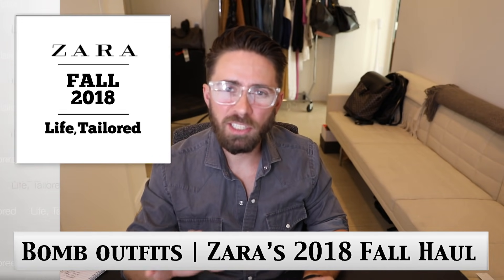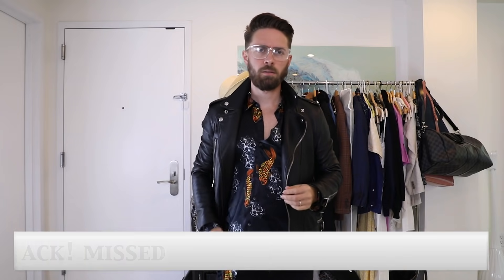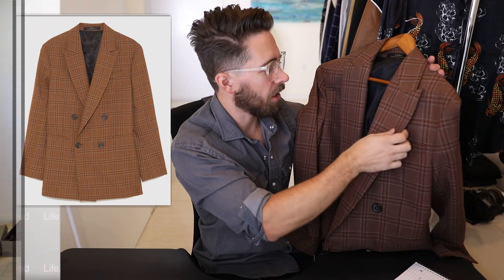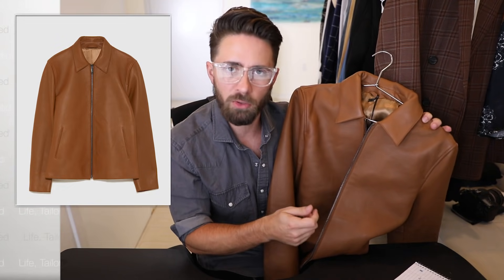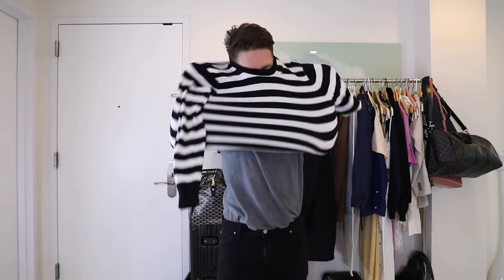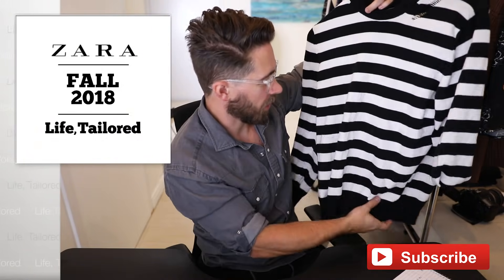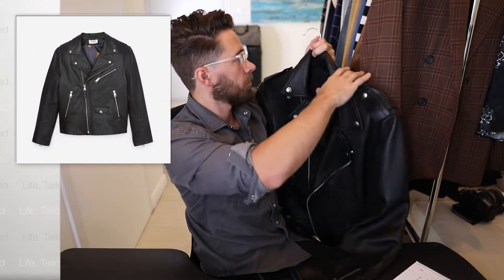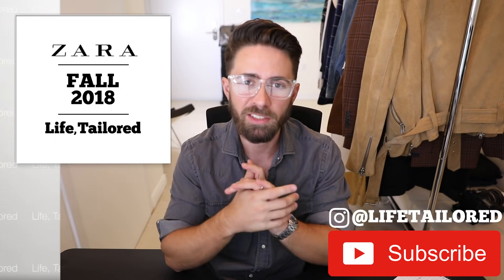ZARA Style Try-on Haul | Dope AF Men's Fashion Guide [2019]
This is my 2018 Zara Men Try-On Haul for Fall. Try saying that three times fast, I know it took me 10 takes to get that right :) In this designer try on haul I go over a ton of mens style tips & tricks to look great this Fall.

If you wanted to learn how to wear a leather jacket, I showcase 3 different jackets from Zara, OakNYC, and The Kooples in my try on haul from ZARA. These jackets can easily be scored from H&M, Topman, Fashion Nova, Forever 21 Men and other hypebeast/fast-fashion type stores.

My hope is you can use this men's fashion guide to build out your own wardrobe or expand your fall outfits. My personal favorite item from this haul is the 70s leather jacket for $250 for Zara. It's a genuine leather jacket unlike some of Zara's "vegan" jackets and is built really well for the price.

In this men's try on haul, I wear these back to school Fall outfits:

+Men's Fall Clothing Outfit 1
ZARA brown leather jacket
ZARA navy button down shirt
BLK DNM ripped denim jeans
White Common Projects sneakers

We're going to be doing some segments on how to dress like your favorite men's fashion bloggers including:

Leo Chan @Levitate Style
Marcell Floruss @One Dapper Street